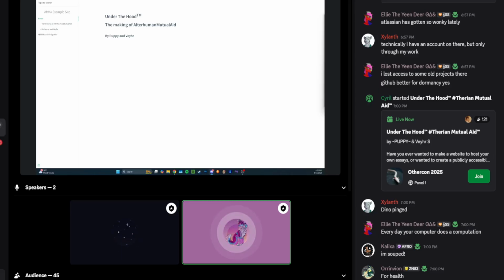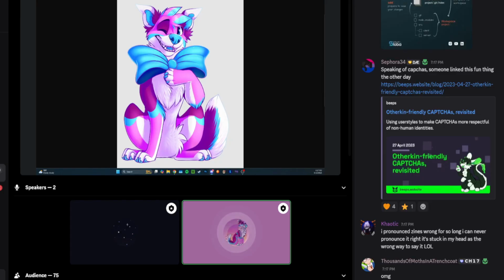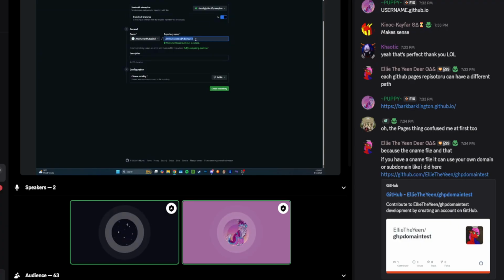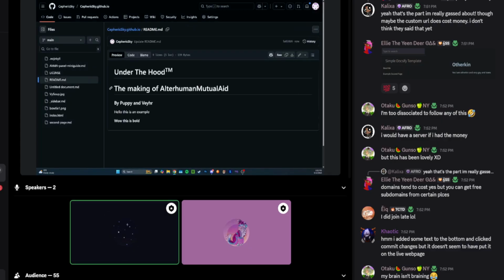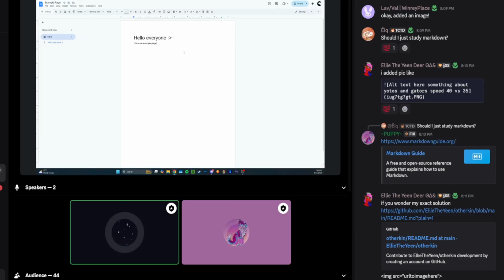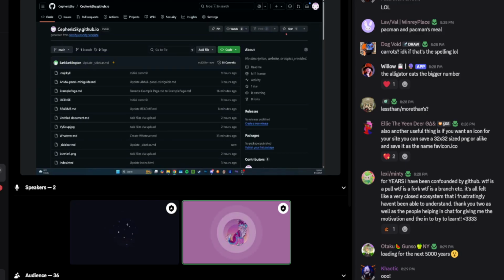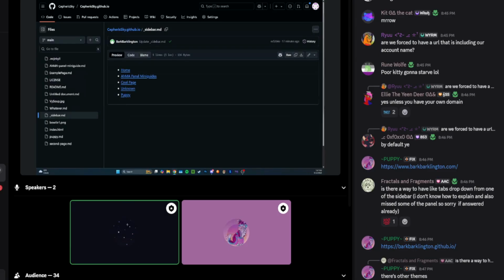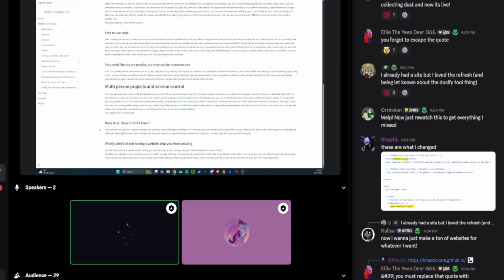Under The Hood™ Therian Mutual Aid™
Have you ever wanted to make a website to host your own essays, or wanted to create a publicly accessible resource, but been scared away by the amount of coding required or the lack of data safety associated with some web hosting services?

Come with us as we explain the process behind the making and running of our Mutual Aid website and the power it gives you to make your own coding free website! (Which you can then transition into a more powerful custom coded one at your own pace)

As a bonus we'll show you how you can contribute to our crowd sourced Alterhuman run Mutual Aid website with your own professional or practical advice.